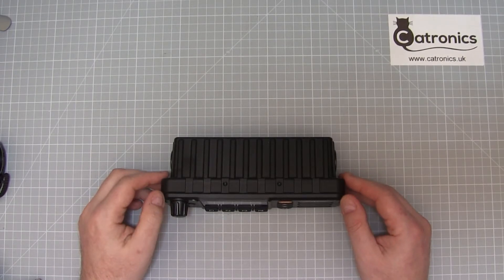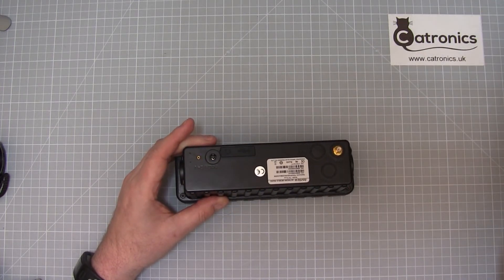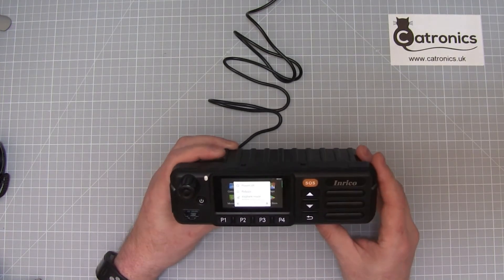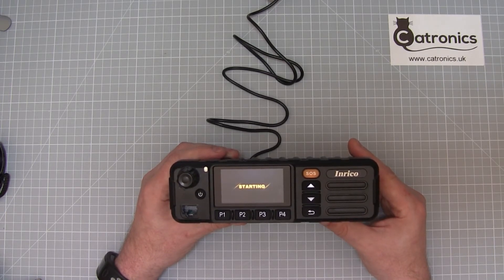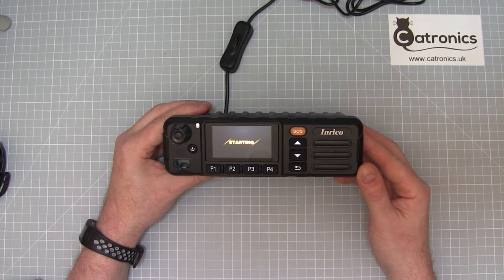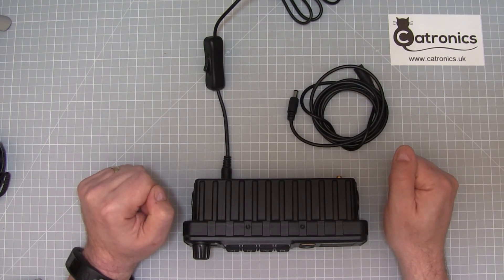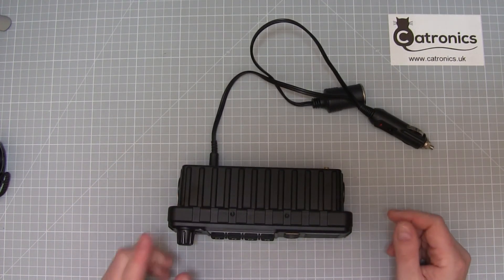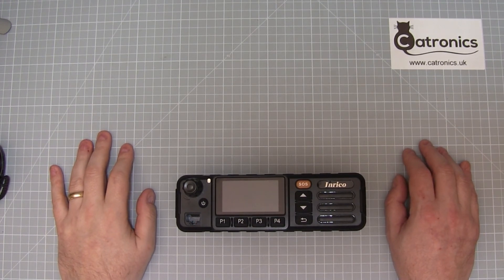Power supply solutions for the Inrico TM7 & TM7 plus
Power supply solutions for the TM7 & TM7 plus